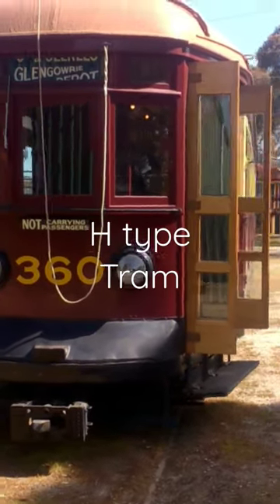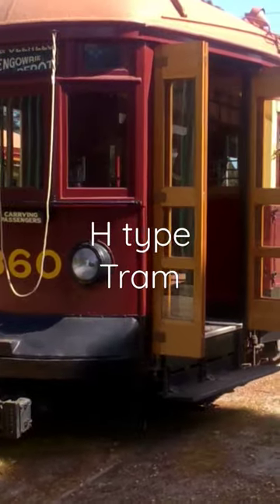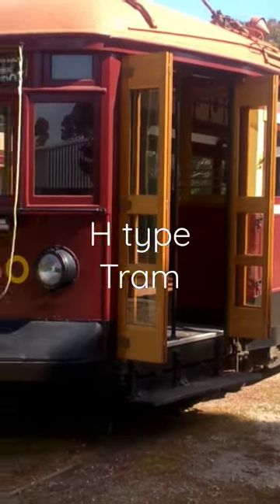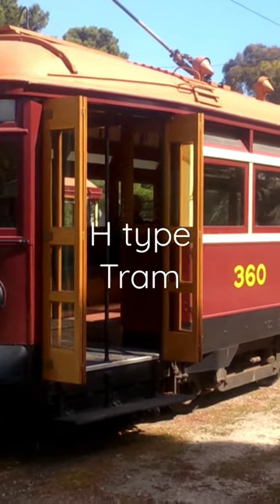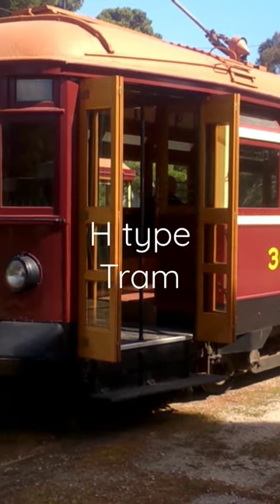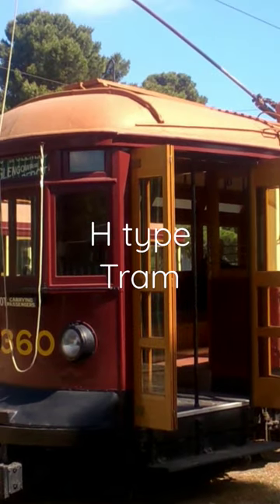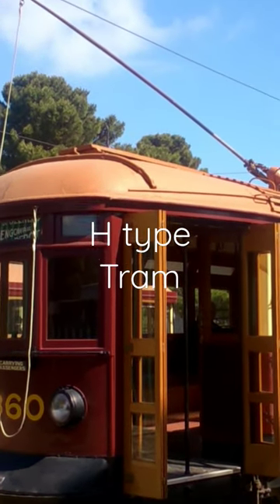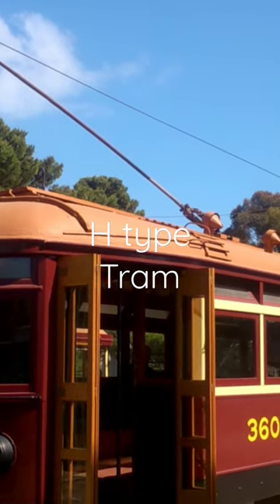Tramway Museum, St Kilda South Australia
H type Tram at the Tramway Museum, St Kilda South Australia

The H type Adelaide tram is a class of 30 trams built by A Pengelly & Co, Adelaide in 1929 for use on the Glenelg tram line. They remained in regular revenue service until replaced by Bombardier Flexity Classic trams in 2006.